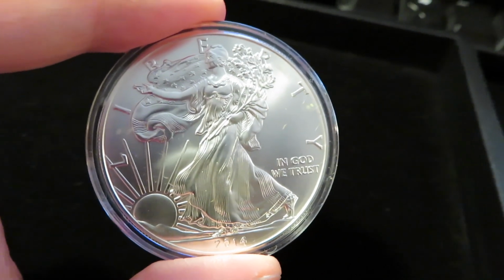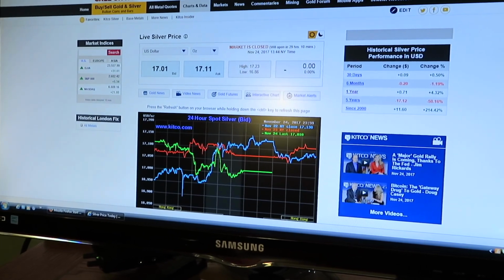Bullion and Silver Stacking - Important guide for beginners.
This video is about Bullion and Silver Stacking - Important guide for beginners.